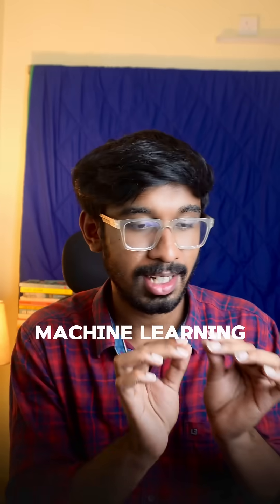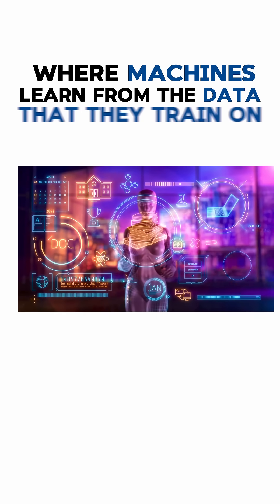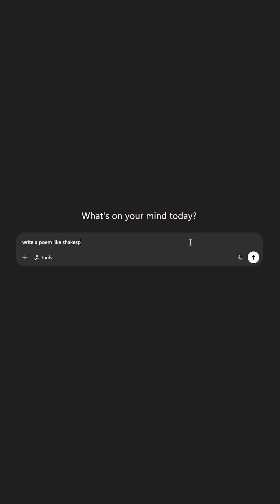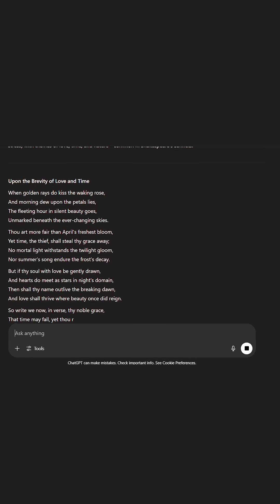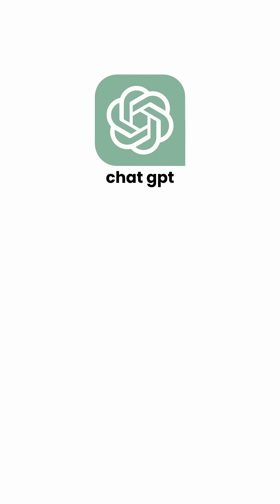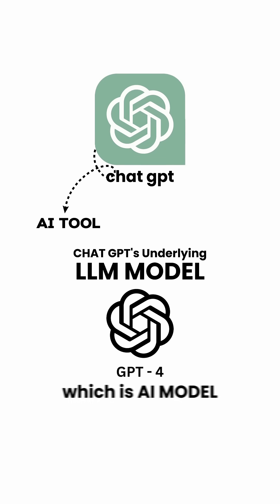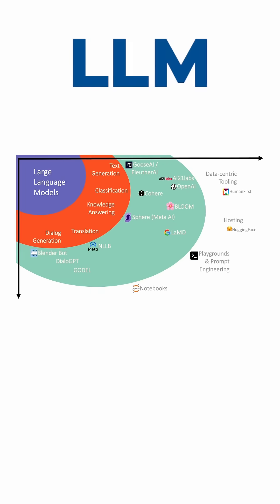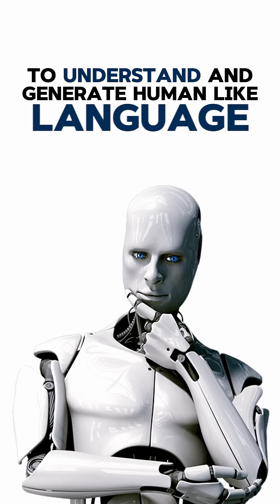What the HELL are AI AGENTS?🤷‍♂️ Detailed Roadmap in Telugu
Welcome to the ultimate beginner-to-advanced guide on AI Agents and Agentic AI!
 In this video, we break down everything you need to know in a super simple, practical, and Telugu-English mix style.
 What is Generative AI vs Agentic AI?
 What are AI Agents & how are they different from normal AI tools like ChatGPT?
 AI Workflows vs AI Agents — What's the difference?
 How to build your own AI Agent using LangChain, RAG, LangFlow, and tools like CrewAI & Make.com?
 What are Multi-Agent Frameworks?
 How real AI Agents like AutoGPT, CrewAI, SuperAGI work behind the scenes?
From coding methods to no-code options, we’ve covered real-life examples that help you understand not just what AI agents are, but also how you can start building them today.
Whether you're a student, techie, or complete beginner — this video will give you clarity + career direction in the AI space.
Want to become an AI/ML Engineer or Generative AI Developer? Watch till the end — this could be your roadmap!

What is AI Agent in telugu?
How to build an AI Agent
Agentic AI explained
LangChain tutorial for beginners
LangFlow vs LangChain
RAG in AI explained
ChatGPT vs AI Agent
AI Agent using no code tools
Best AI agent tools 2024
Generative AI roadmap
AI tools for automation
LangChain with Python
AutoGPT tutorial
AI agents with Make.com
CrewAI vs AutoGPT
Multi-agent AI explained
LangChain vs ChatGPT
How to use LangFlow visually
AI Agent projects for beginners
AI career roadmap 2025